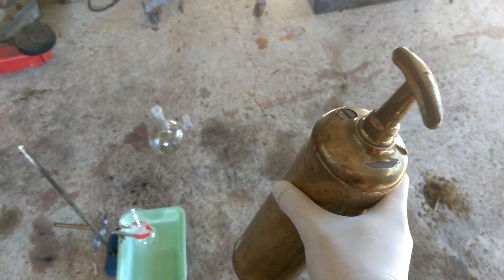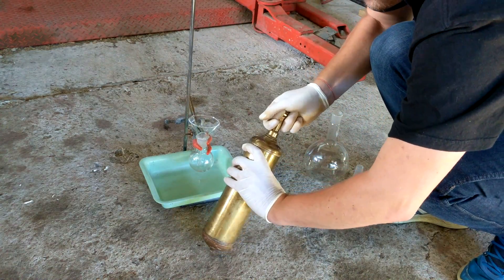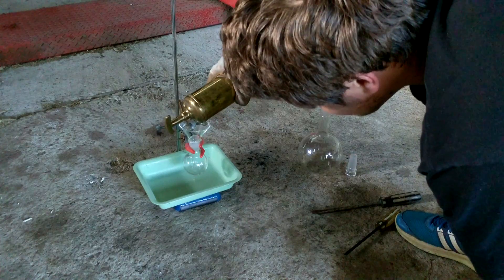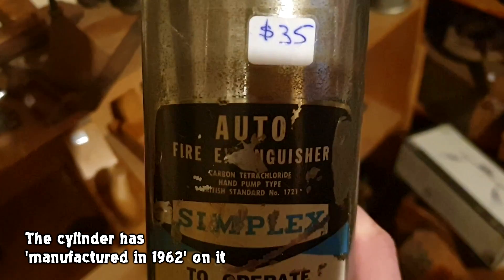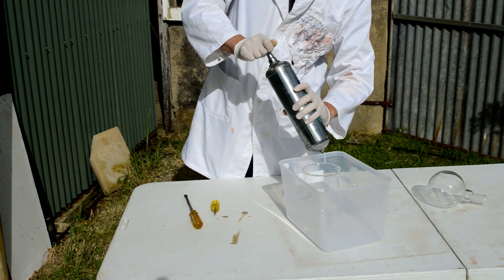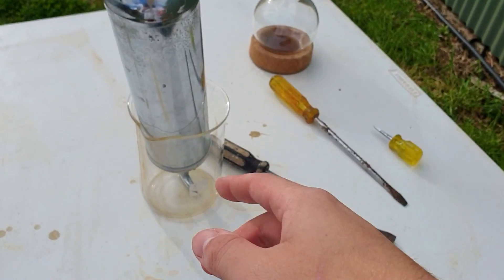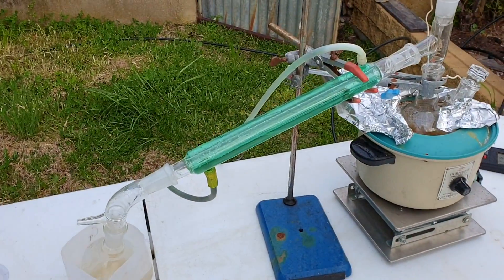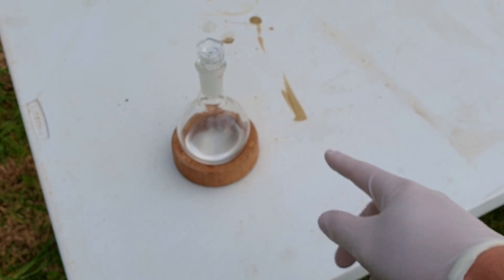Illegal Chemical from a Vintage 1960s Extinguisher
Carbon tetrachloride became very rare from being phased out internationally after 1989, but some relics of the past still contain this once-widely used chemical. Its toxicity didn't help its popularity after the 60s/70s, so its been practically 100% replaced by alternatives. In some countries carbon tet isn't that rare still! But in a country like Aus, where you basically can't import it, and we do not manufacture it here, over the last 3 decades its been completely phased out. Twitter